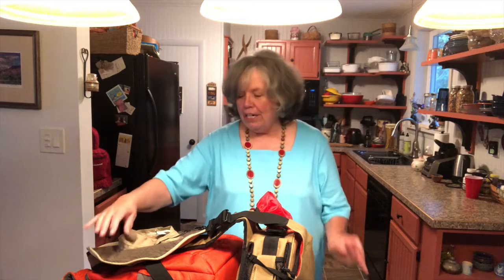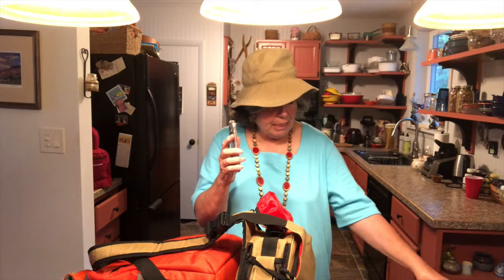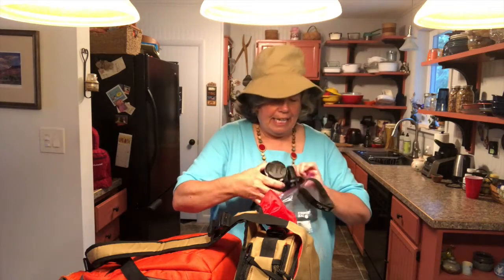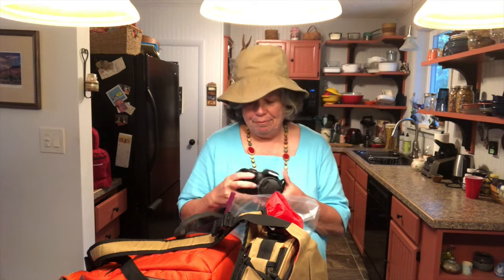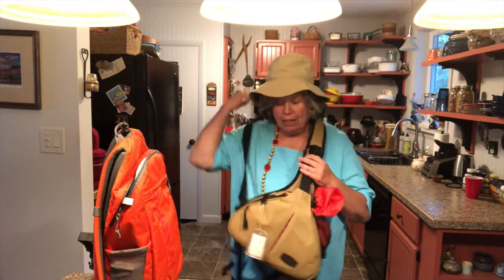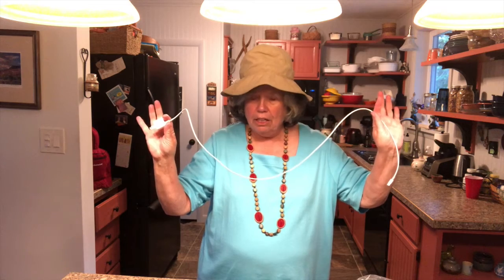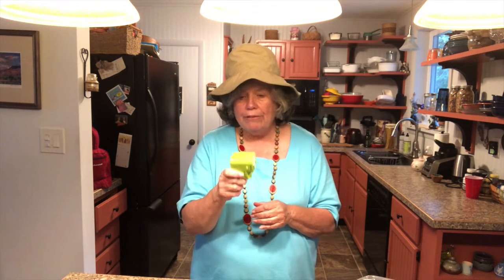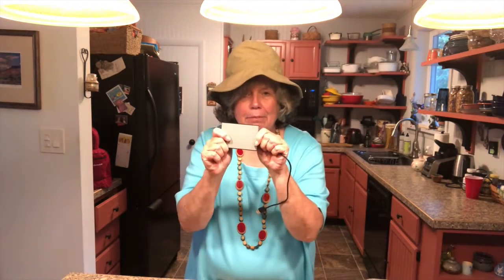Packing Your Camera Carryall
What should you be sure to put in your camera carryall before you walk out the door on your next trip?